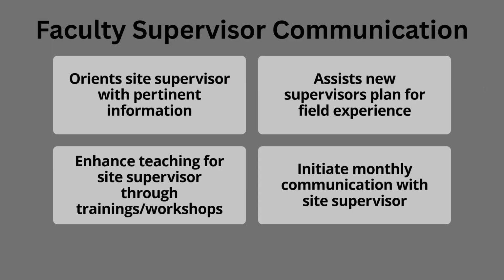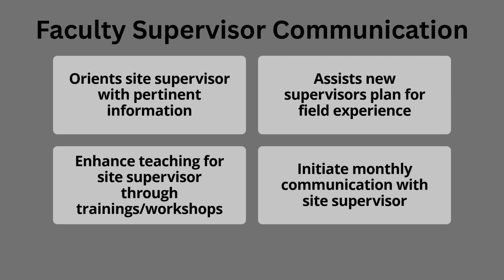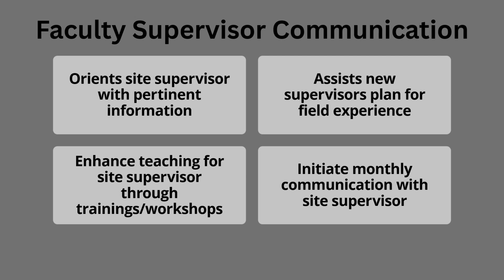Module 5 Video 1 - Communication Between the Supervisor & Program